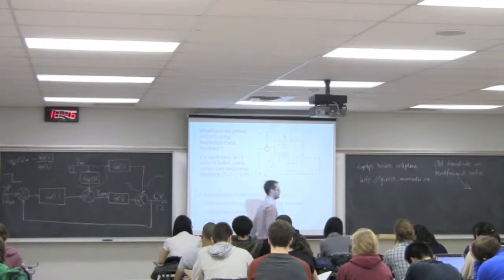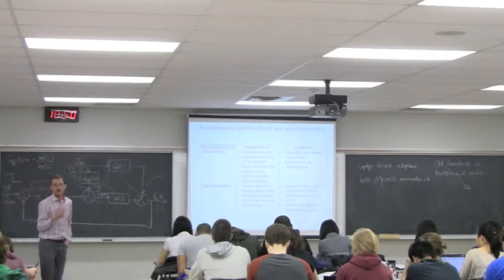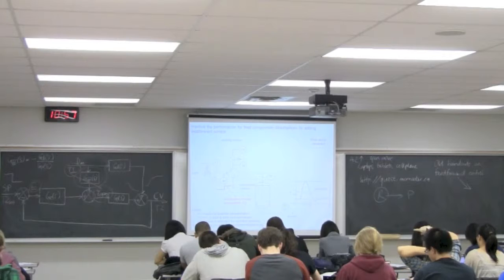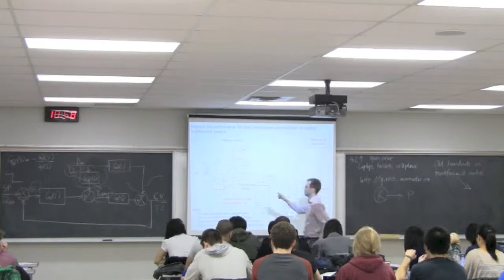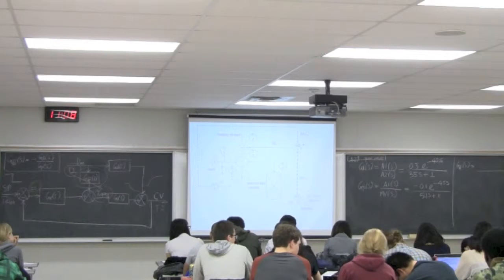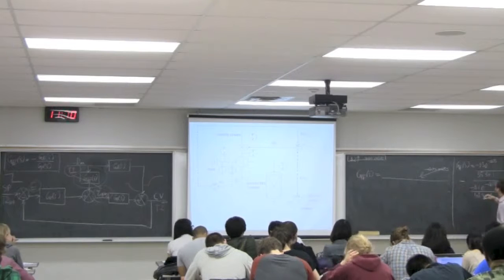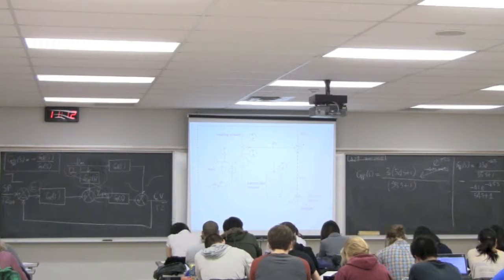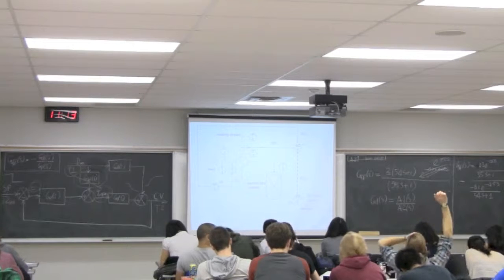Process Control 3P4 2014 - Class 11C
Process Control ChE3P4 - "Enhanced single loop control" section

* Feedforward control examples